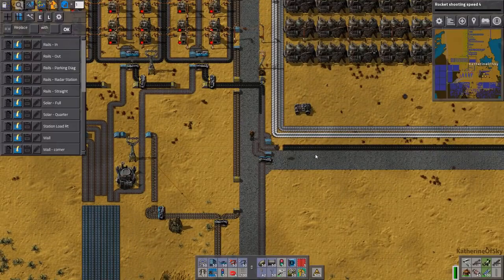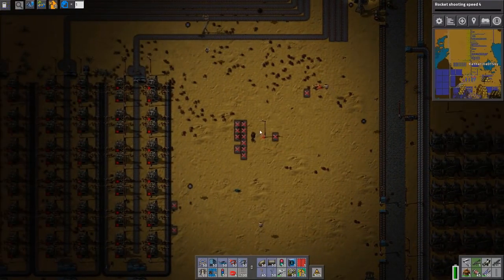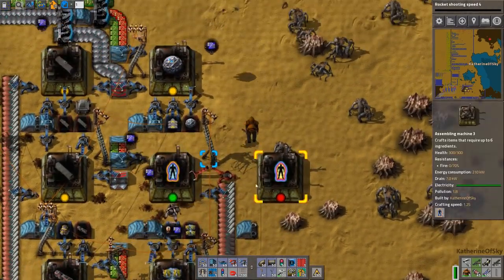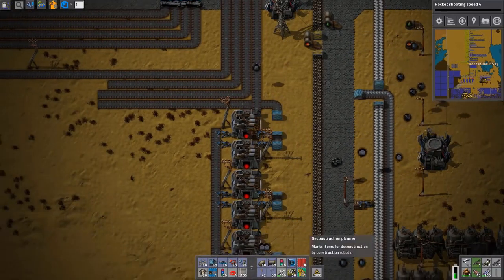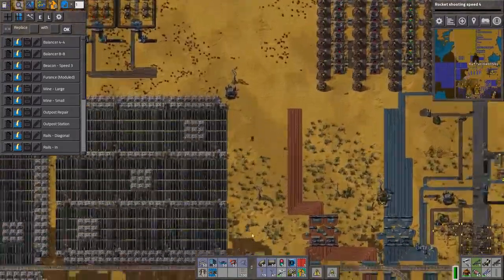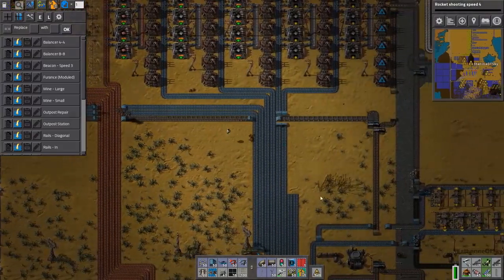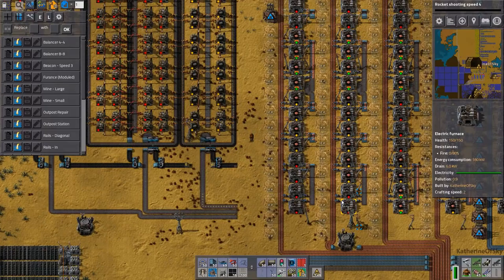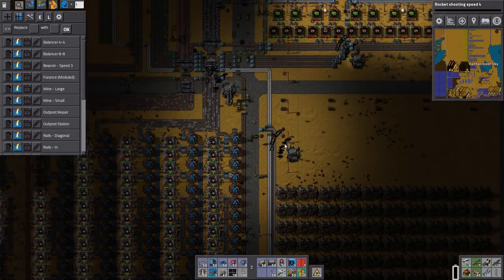Factorio 0.14 Space-X Mod, Ep 38: Expanding Smelting - Let's Play, Gameplay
I'm curious about the Space Extension mod!  Join me as I explore this mod that extends end-game significantly, and demands constant production!

Mod List
Angel's Infinite Ores
Auto Research
Auto Stock
AutoDeconstruct
autofill
Bottleneck
Copy Paste Multiplier
Exploration Vehicle
Explosive Termintes
FARL
Foreman
Helmod
KatherineOfSky Lights
Long Reach
ModuleInserter
More Colours
Nanobots
Pavement Drive Assist
radarplus for rso
Rail Tanker
RSO – Resource Overhaul Spawner
Space Extension Mod
Squeak Through
Upgrade Planner